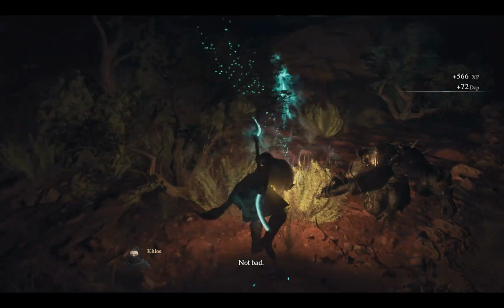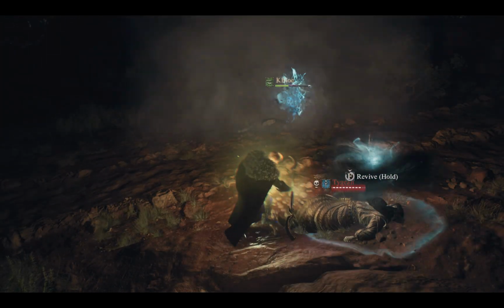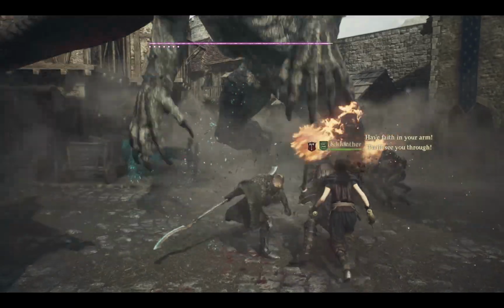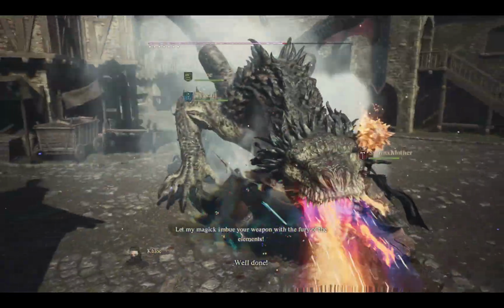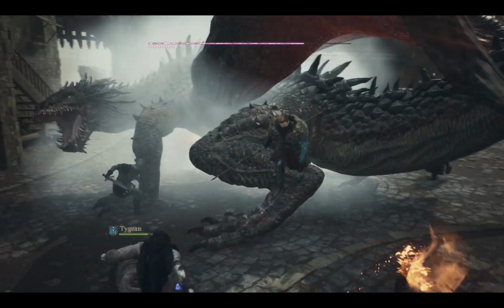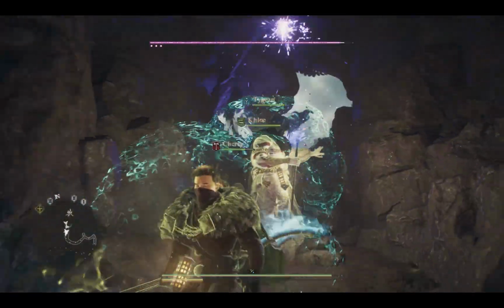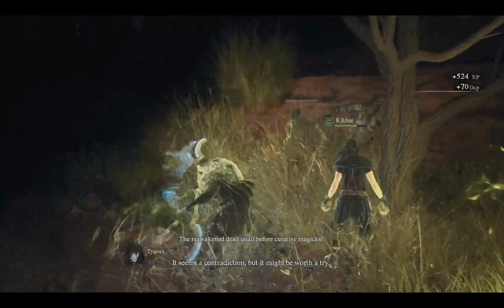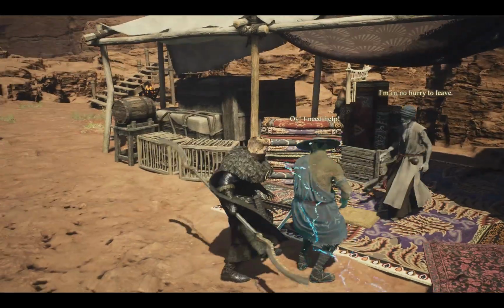How to Play the Most Stylish Build in Dragon's Dogma 2